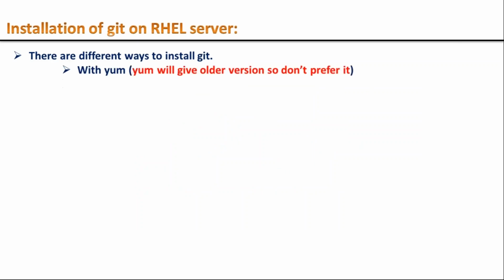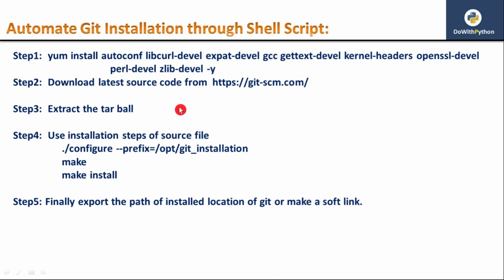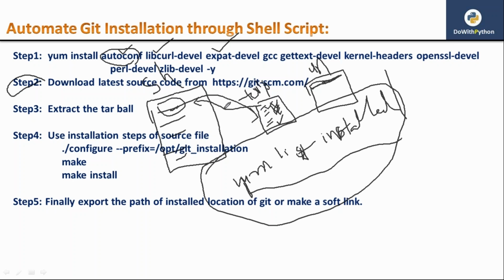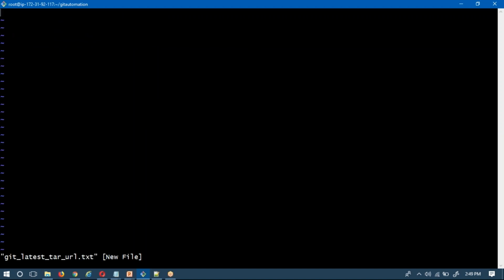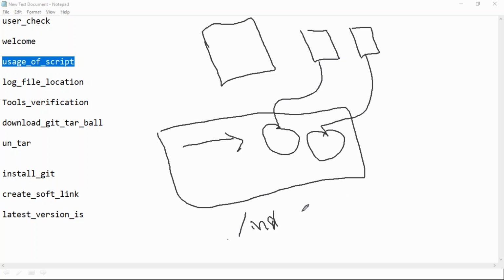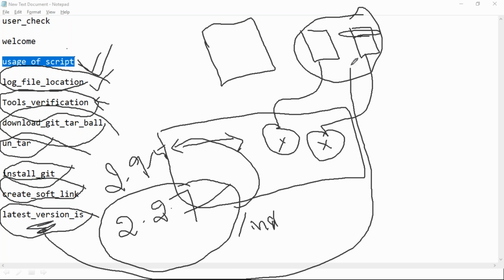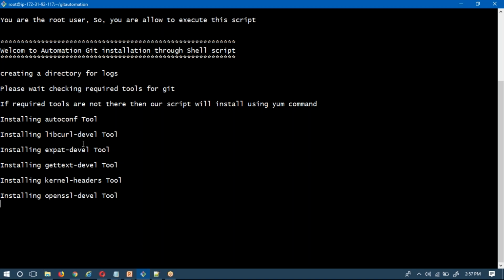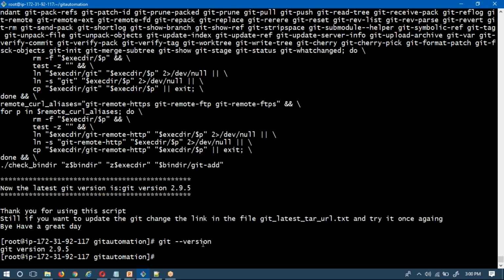DevOps - git | video - 2 | Automate git installation through Shell Scripting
It will explain about:
 Steps to Automate Git Installation through Shell Script?

You can also join in my online class to learn more like this scripts or automation with Shell Python and YAML Scripting